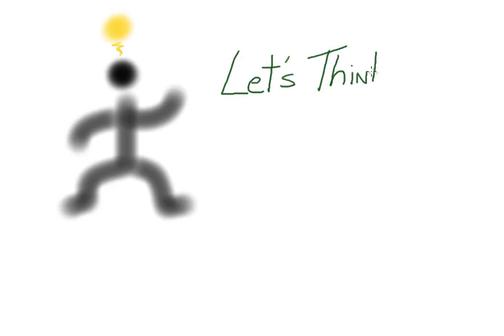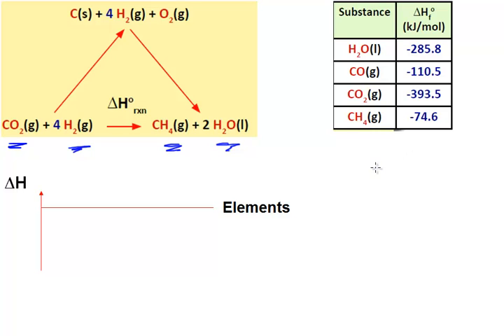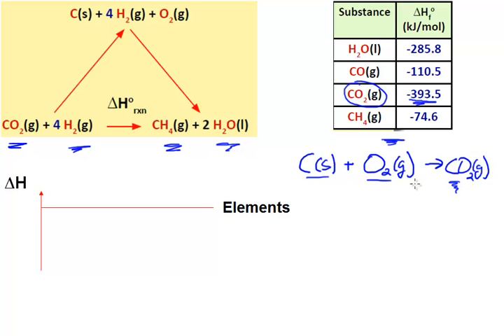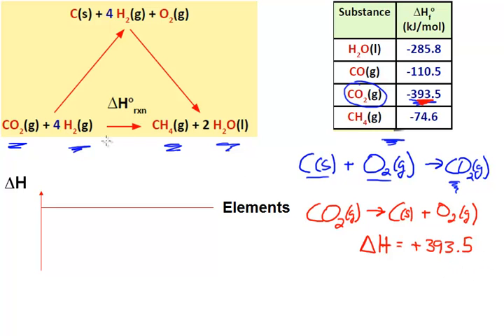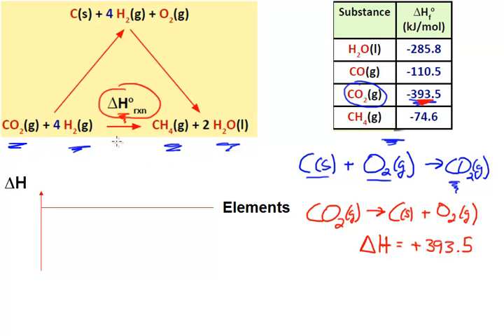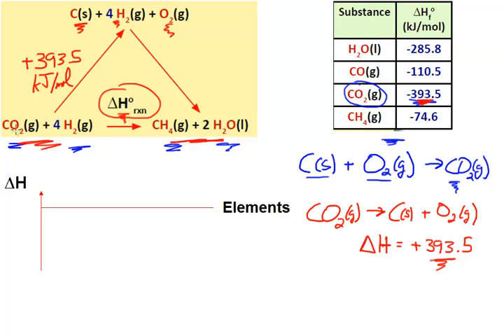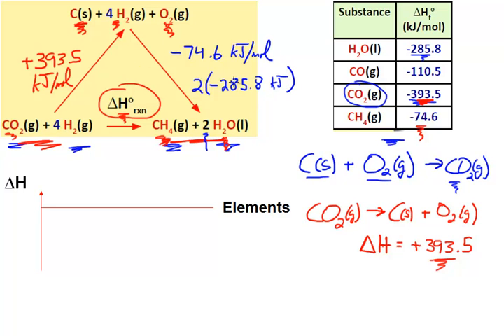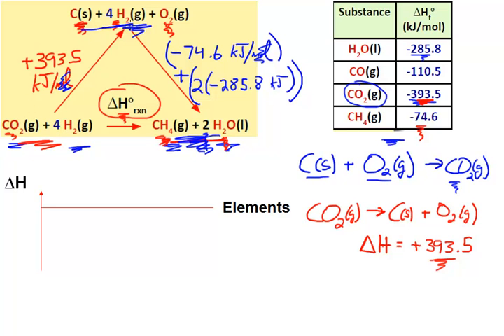Let's Think about calculating the enthalpy of a reaction for enthalpy of formation values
In this video I give a basic description of how the enthalpy of formation values of substances in a reaction can be used to establish the enthalpy change overall for that reaction.